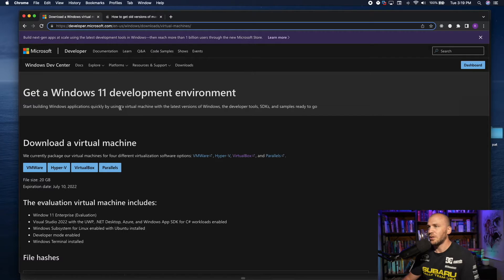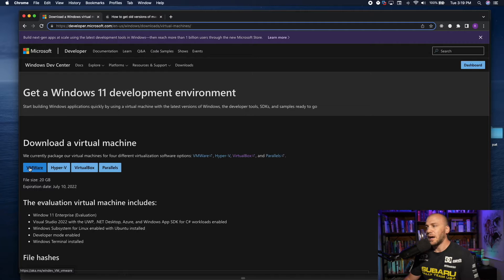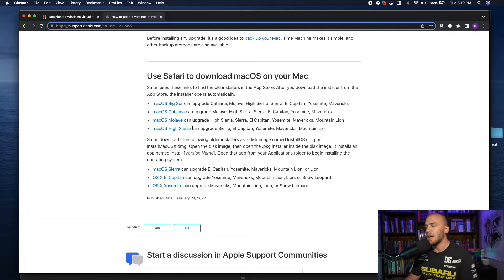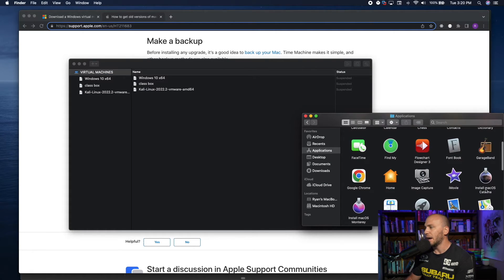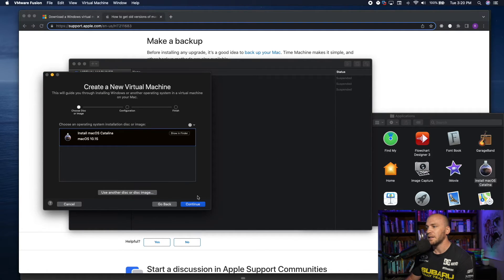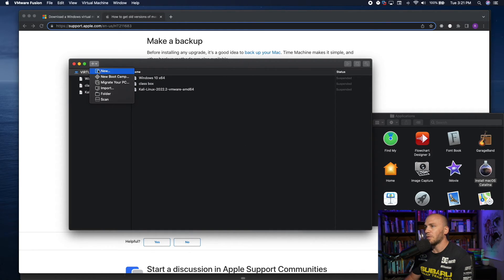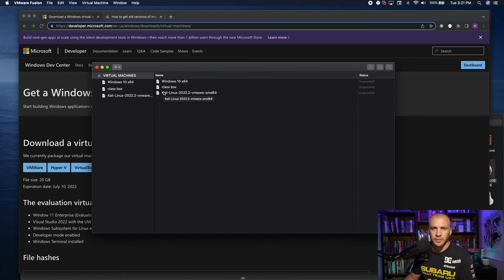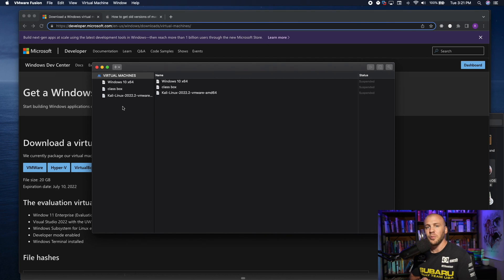How to NOT Get a Virus on Your Computer!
In this video I will show you how to never get a virus on your computer again. This is done with virtual machines!